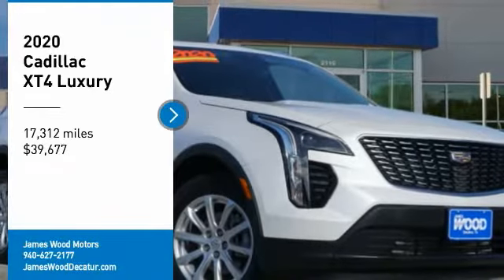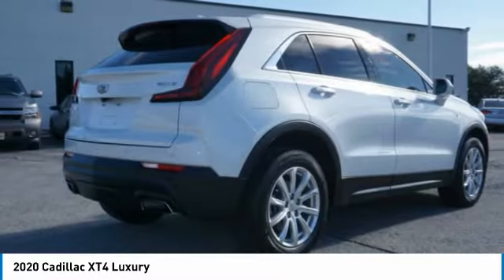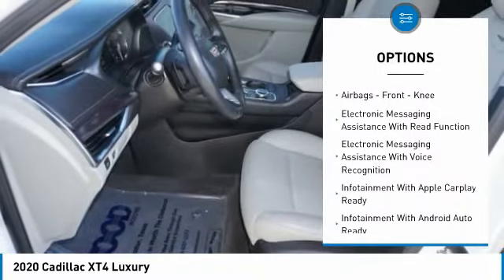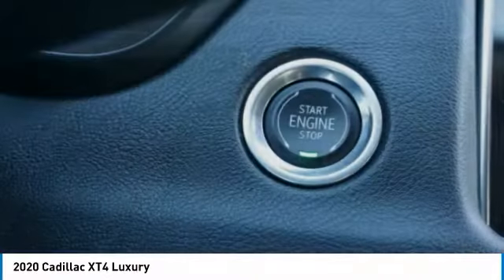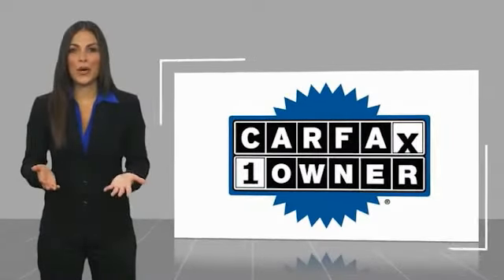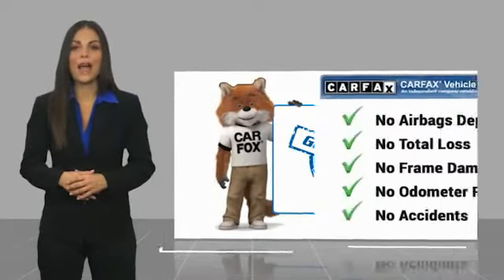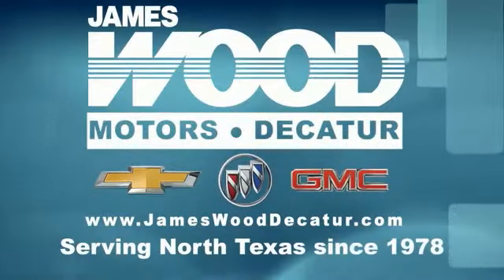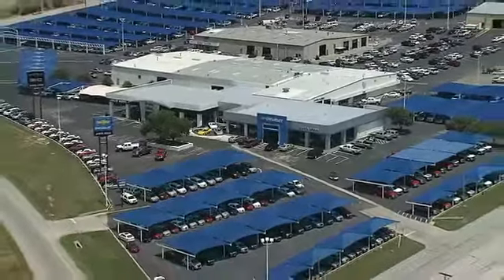2020 Cadillac XT4 Decatur TX P17733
2020 Cadillac XT4 Luxury

2111 US HWY 287 South

Don't miss this 2020 Cadillac XT4. It's equipped with great features. You'll want to take this vehicle home. Make a great choice today.